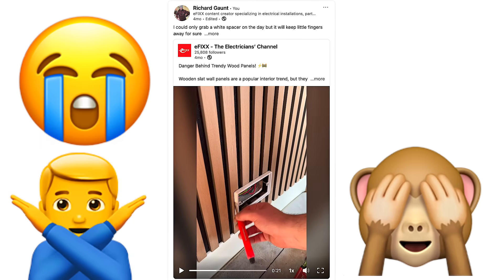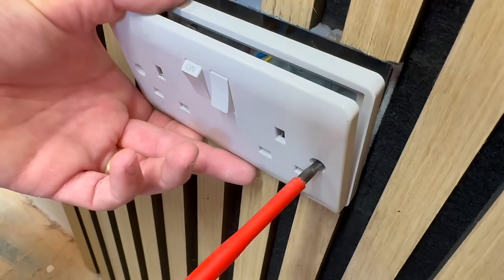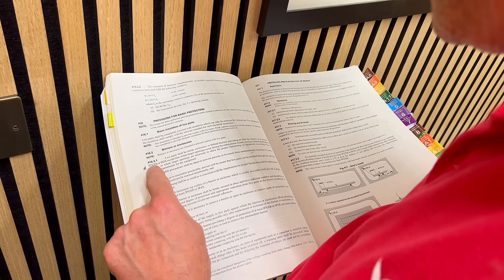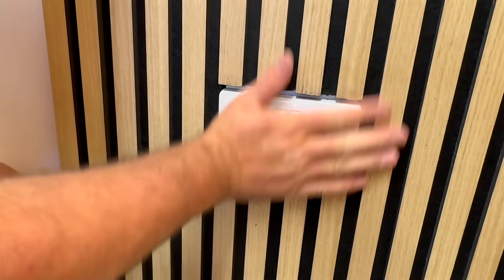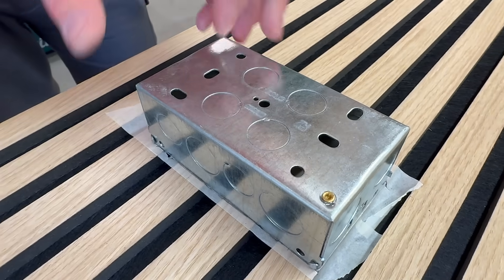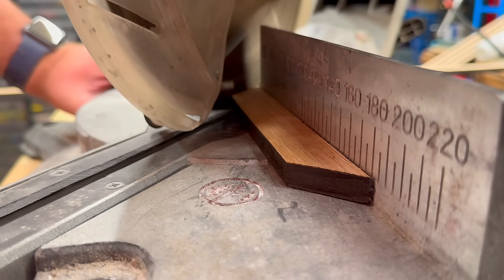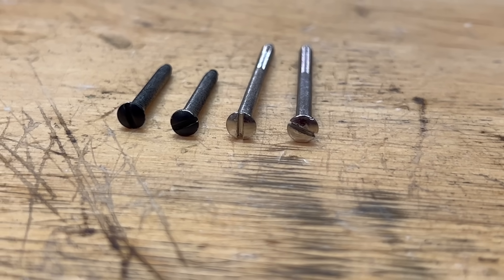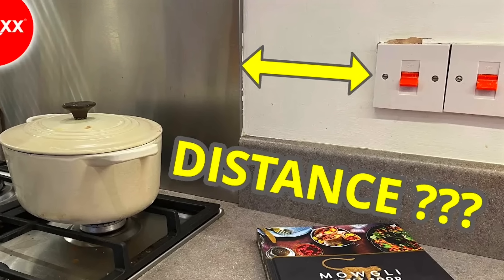Joiner VS Electrician: Who’s Guilty Here?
Slat walls are everywhere - but cutting them for sockets and switches? That’s where it gets tricky.

In this video, we dive deep into how to install electrical accessories safely and professionally in slatted wall panels. Avoid rough cutouts, unsafe gaps, and amateur mistakes!

You'll Learn:
✅ How to bring sockets forward flush with the wall
✅ How to meet BS7671 safety standards (IP4X / IP2X)
✅ Pro tips for neat cuts and clean finishes
✅ Simple solutions like socket box spacers, filler strips & screw extenders
✅ What NOT to do (and why some installs are real crime scenes)

We also feature the stunning Niglon decorative socket range - perfect for modern, seamless installs.

Time Stamps ⏱
00:00 Slat Walls Are Everywhere Right Now
00:28 How To Install Sockets Safely In Slat Walls
01:15 The Hidden Risk Many Installers Miss
01:55 Our First Solution
03:02 Getting A Neater Finish - a Better Method
03:40 One Final Method - Lots Of Faff
04:00 Other Problems That Need Solving
04:47 Final Thoughts
05:00 Check Out The Niglon Range of Accessories